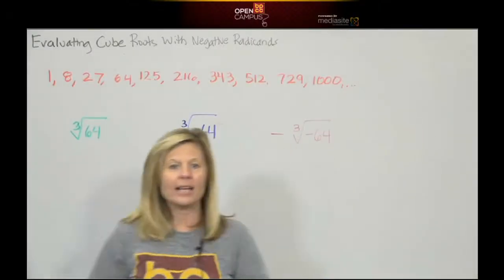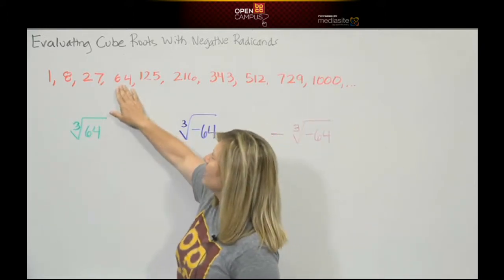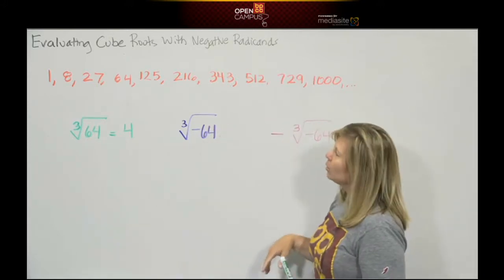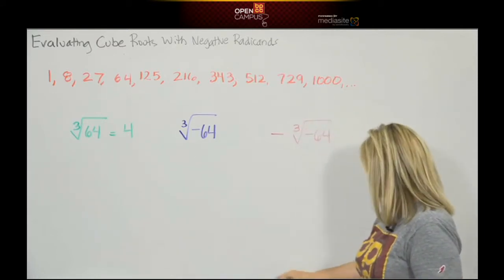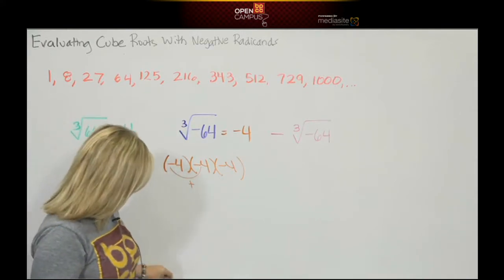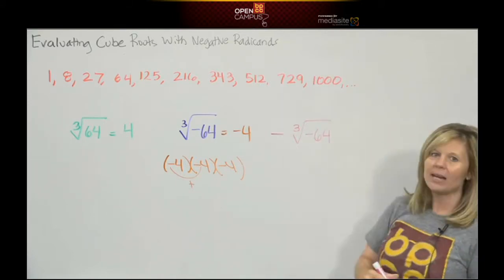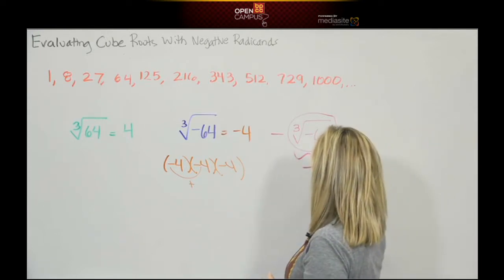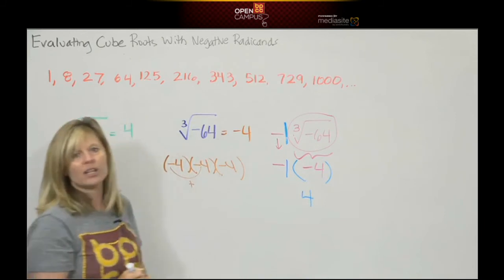13 7B Evaluating Cube Roots with Negative Radicands